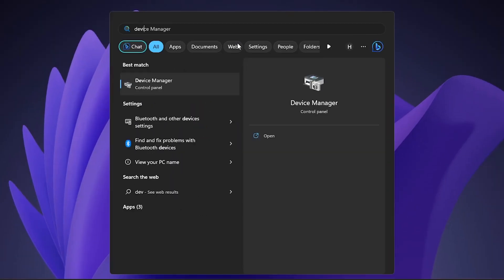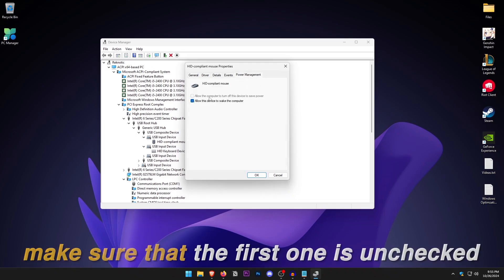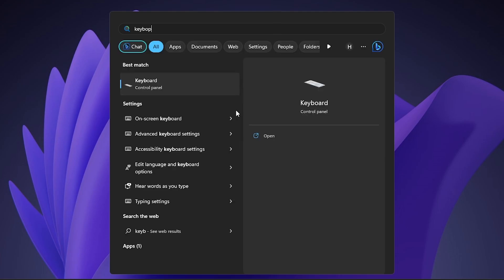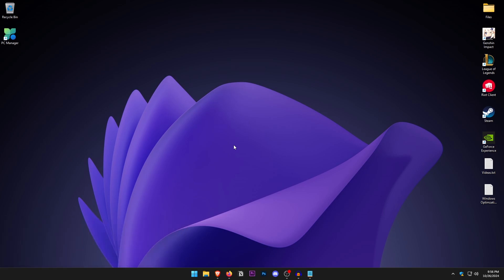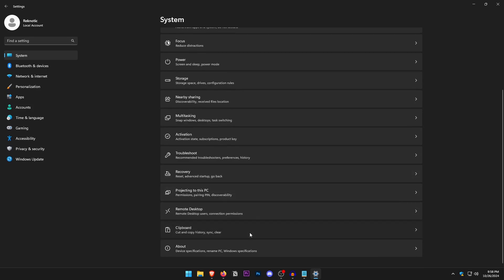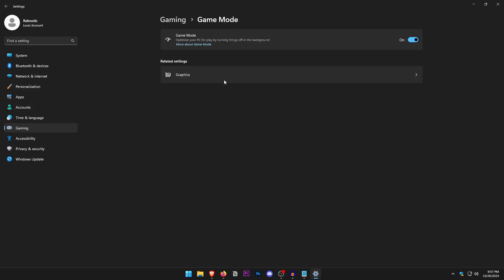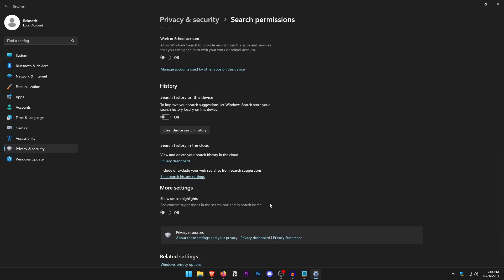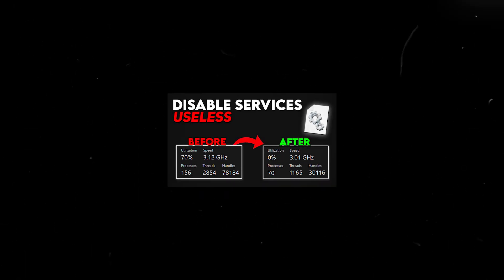Change These SETTINGS to OPTIMIZE Windows 10/11 for GAMING & Performance - (2024)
This is How you can Optimize windows 10/11 for GAMING & Performance in 2024 WITHOUT downloading any packs or tools, just by optimizing the windows settings/configs to Boost FPS, reduce input delay, improve windows performance and achieve an overall optimal windows 10 & windows 11 in 2024. This guide works amazingly on all low end PC as well as high end PC, increasing FPS in ALL GAMES. This is a complete guide on how to optimize windows 10/11 for ultimate gaming and performance in 2024.

► TITLE: 🔧 How to OPTIMIZE Windows 10/11 for GAMING & Performance - Ultimate Guide 2024

► TIME STAMPS:
00:00 Explanation
00:25 Disable/Optimize Devices
02:04 CPU Unpark/Boot Optimization
03:14 Keyboard/Mouse Settings
03:52 Advanced Appearance/Process Priority
04:28 Restore Point
05:08 Best Windows 10/11 Settings
06:13 Personalize Settings
06:30 Application Optimization
06:56 Account Settings
07:23 Gaming Performance
08:00 Disable Memory Integrity/Privacy
09:06 Delivery Optimizations
09:35 Custom Power Tweaking